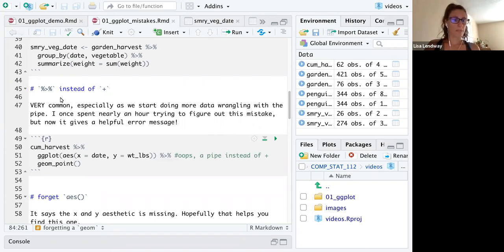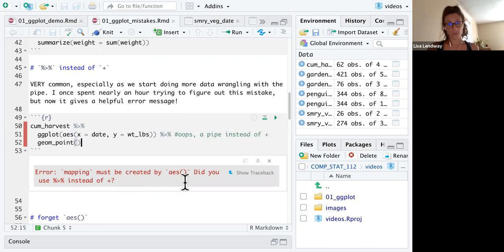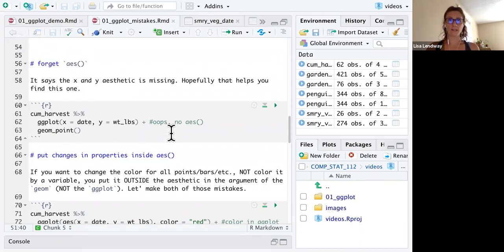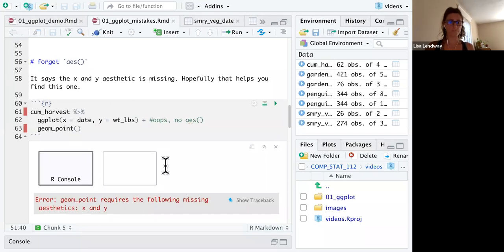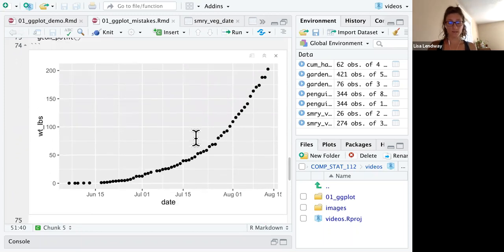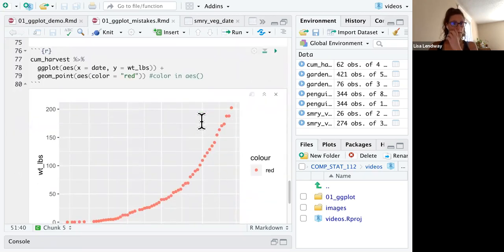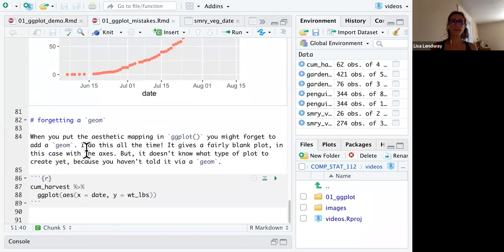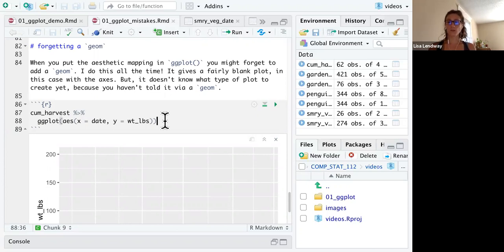Common ggplot() mistakes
Four common mistakes made when creating ggplot()'s and how to fix them.